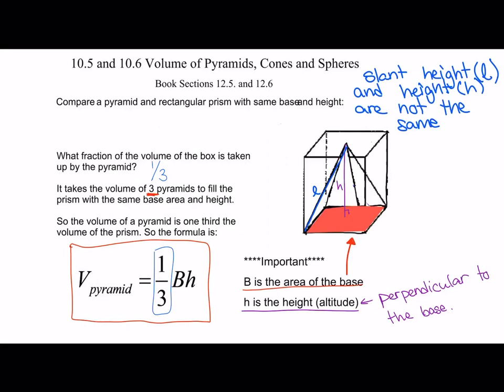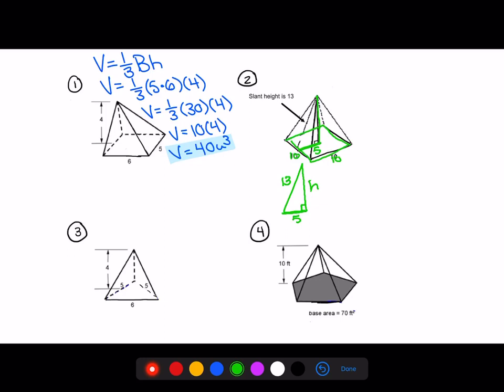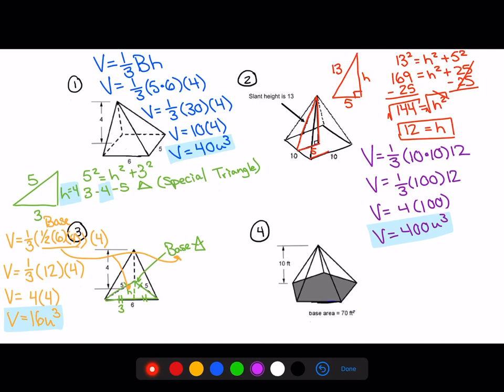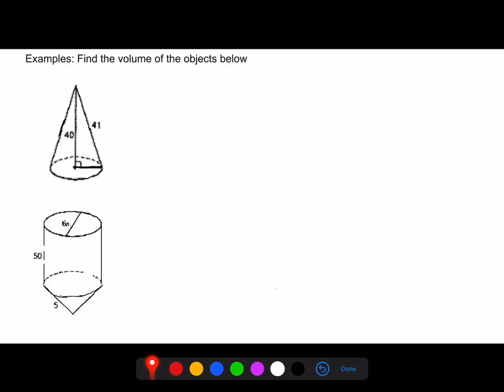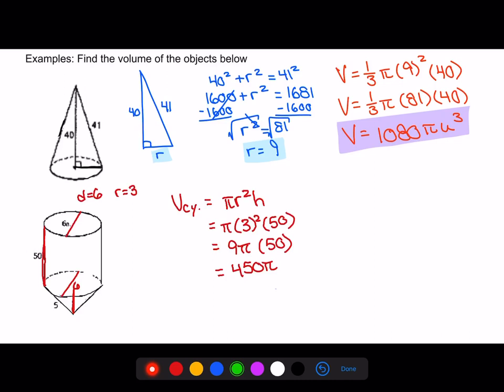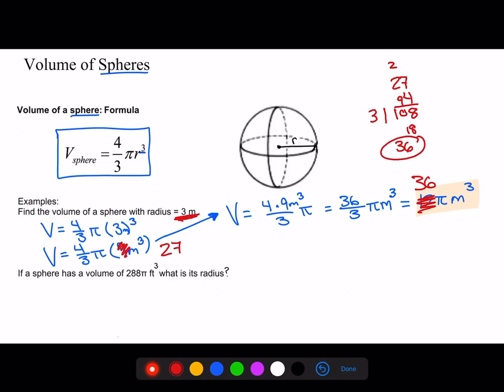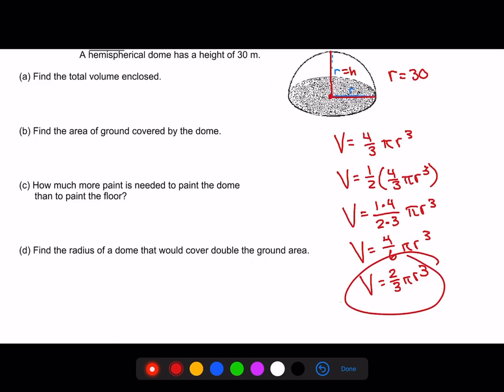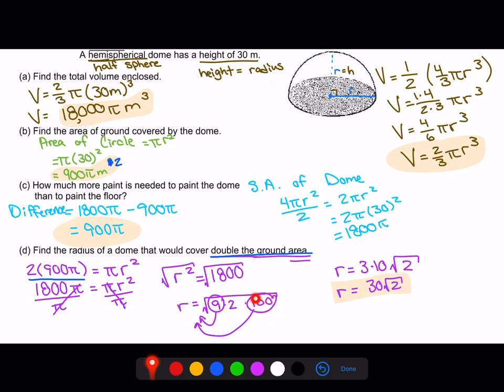10.2: Volume of Pyramids, Cones, and Spheres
In this video we talk about finding the volume of pointy objects. We look at the formula used to find the volume of pyramids, and cones. We then look into the volume of spheres and also hemispheres.